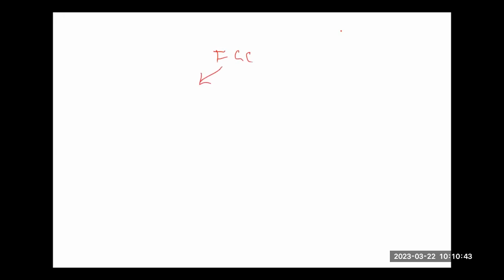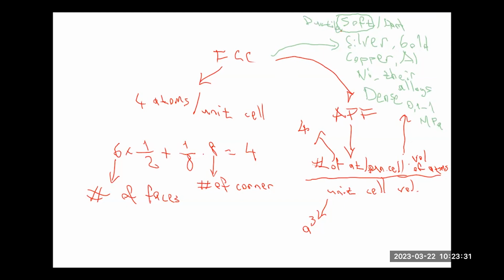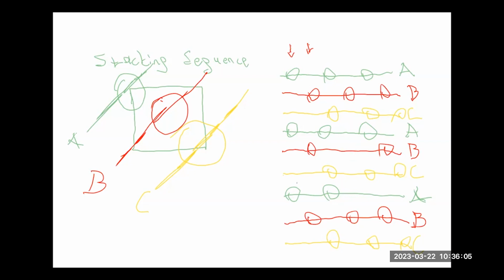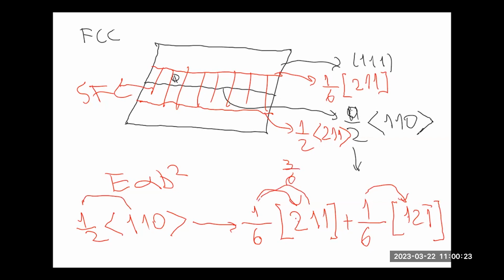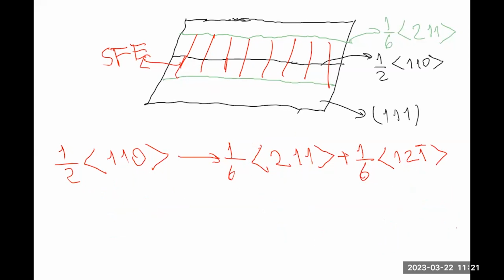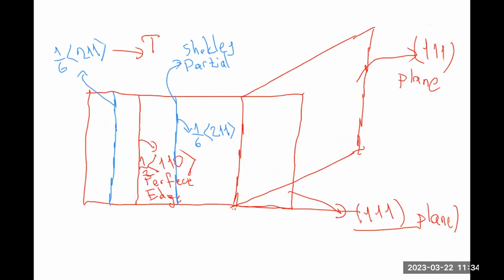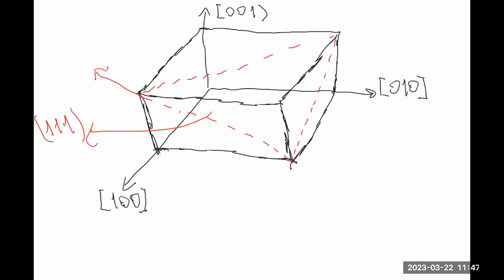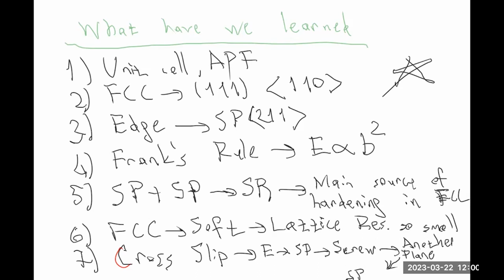Dislocations in FCC crystal system